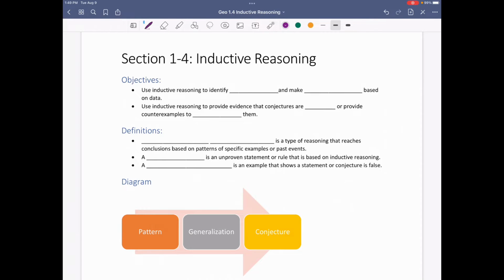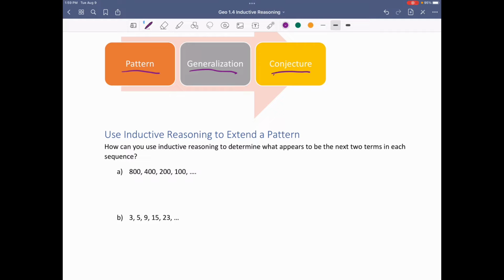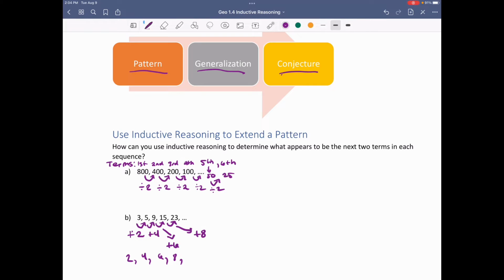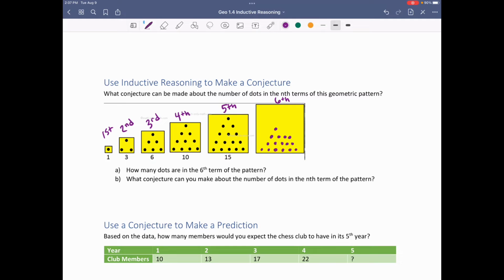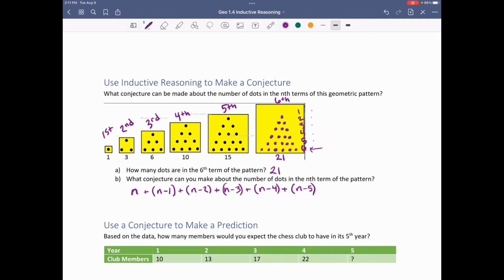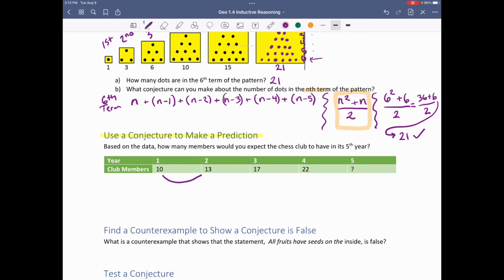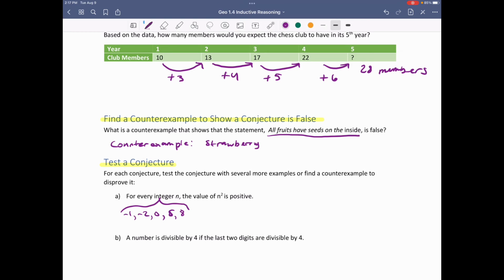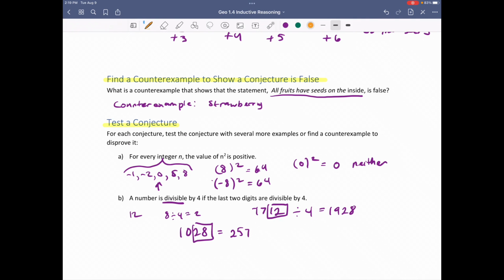Geometry 1-4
Inductive Reasoning